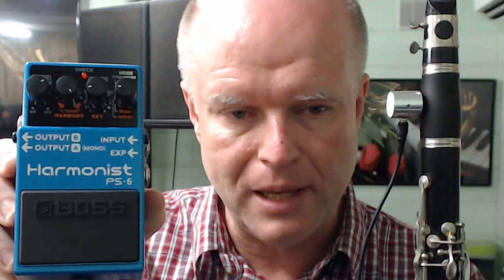The Electric Clarinet - Volume 3 - BOSS PS6 Harmonist Effects Pedal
This tutorial looks at the creative potential of using guitar based signal processors such as the BOSS PS6 Harmonist pedal in combination with a quality electronic pickup for the clarinet.

As per the Volume 2 Electric Clarinet Tutorial, an Australian designed and manufactured Piezo Barrel pickup for clarinet is used throughout the demonstration.

A live recording of three part natural sounding clarinet harmony is filmed with bass, drums and guitar backing.  No multi-tracking of the clarinet occurs with the three part harmonisation occurring in real time created by the BOSS PS6 effects pedal.